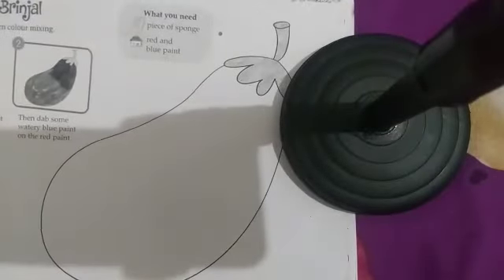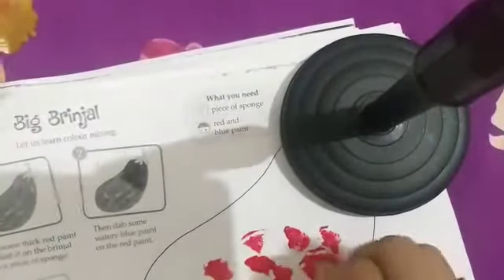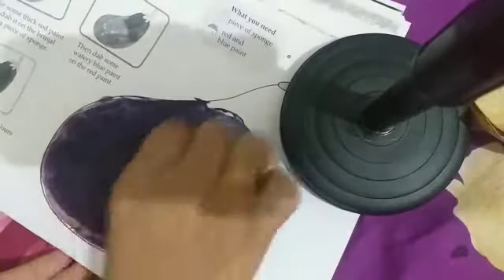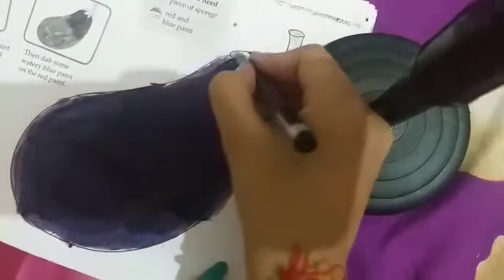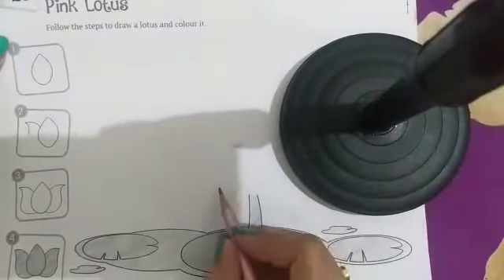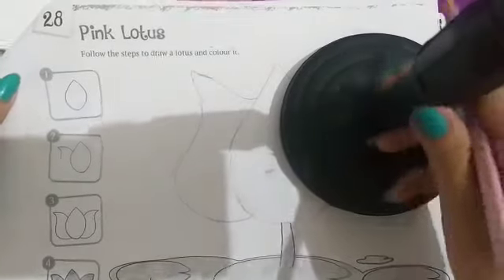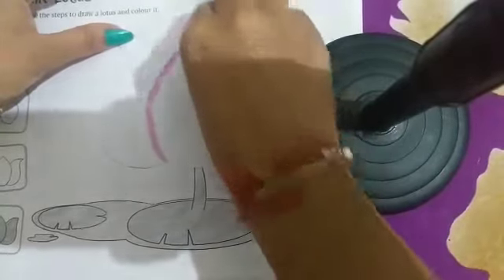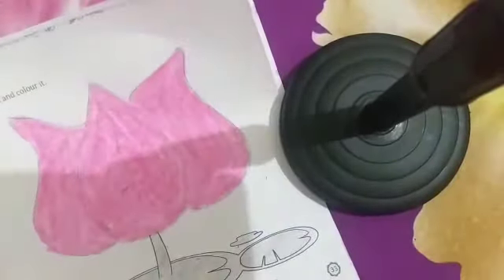Class-1st Subject-Drawing Topic-Big Brinjal and Draw a Pink Lotus